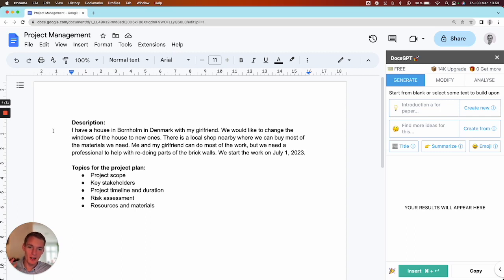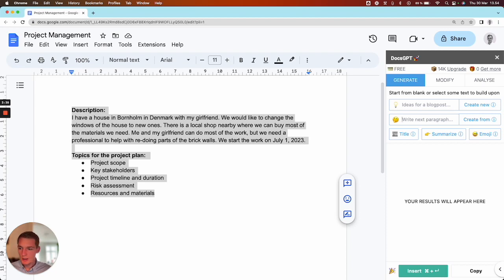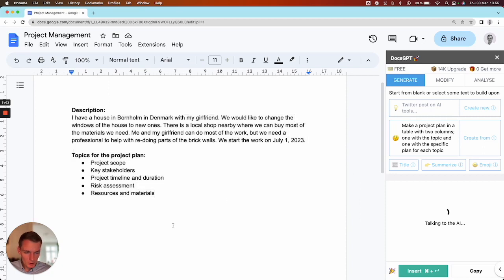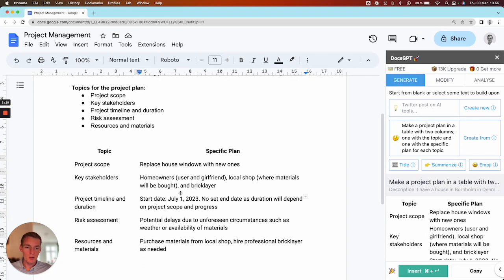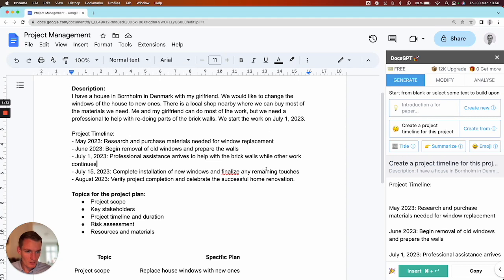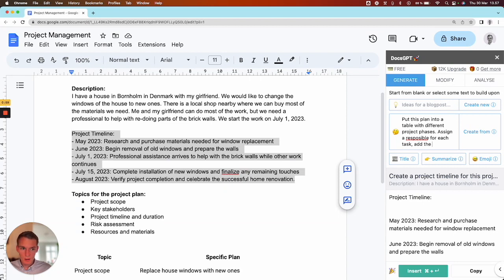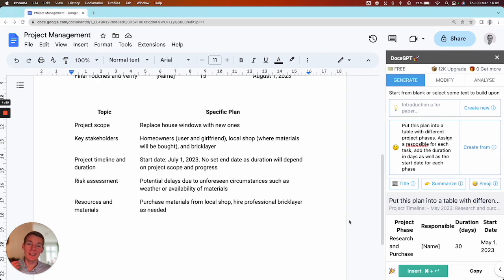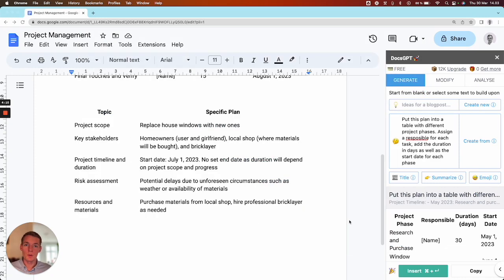Project Management using AI and DocsGPT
Have you tried to make a project plan or a timeline with the help of AI? See here how you can use for example ChatGPT or DocsGPT to create a project plan.